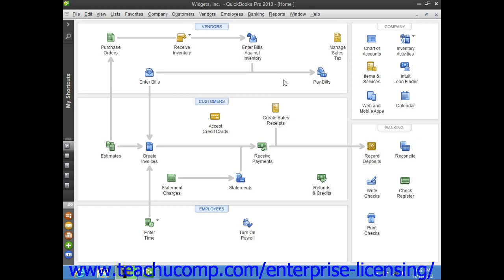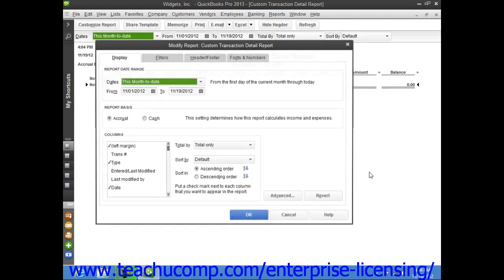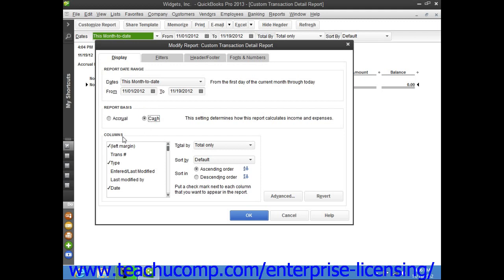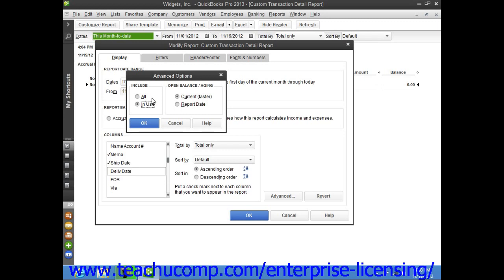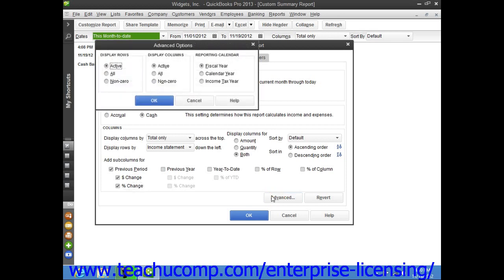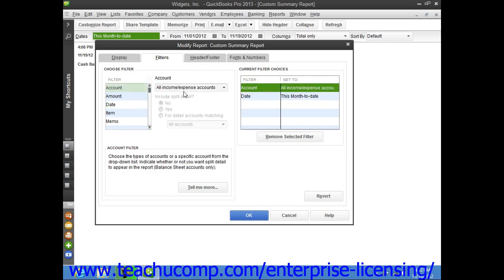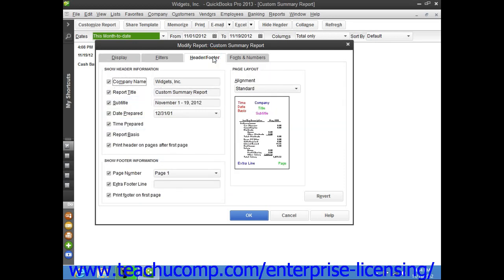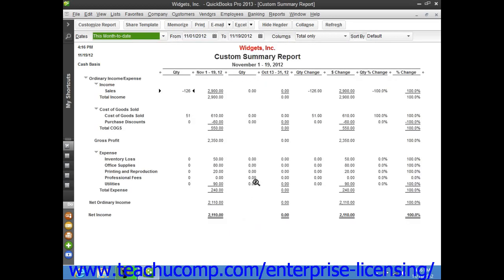Intuit Quickbooks Tutorial 2013 Reporting 15.5 Employee Group Training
A clip from Mastering QuickBooks Made Easy: Modifying a Report in QuickBooks Pro 2013. Get a FREE demo of our training for groups of 5 or more